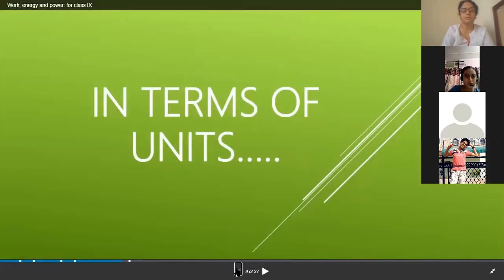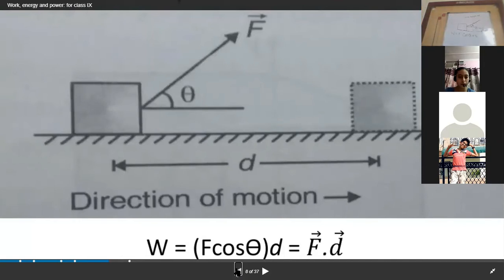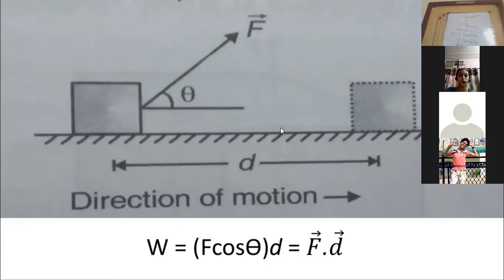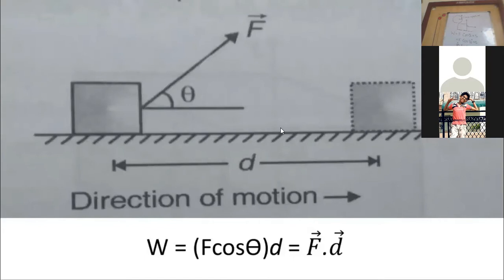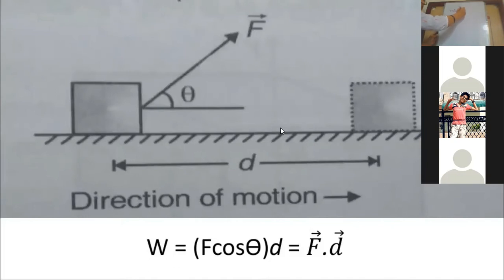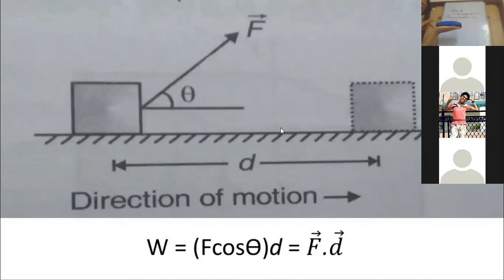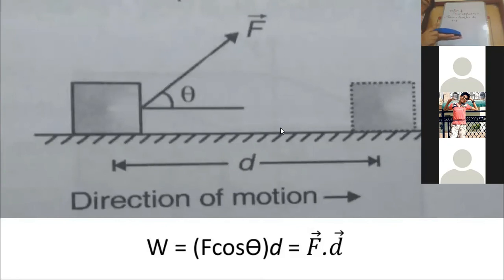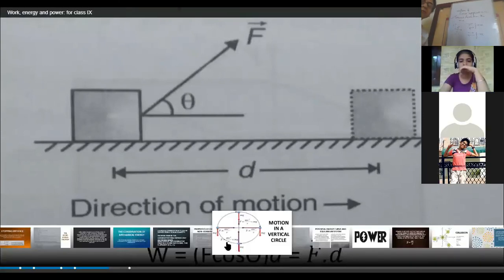Science_CH11_Work Done_17July